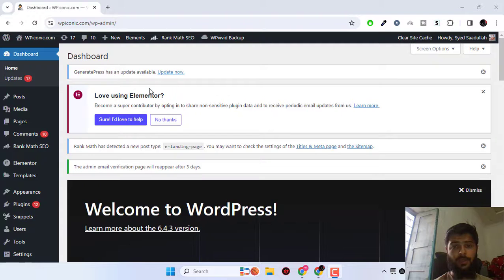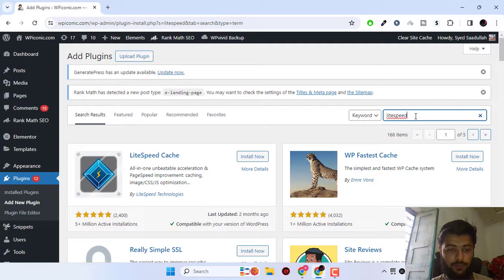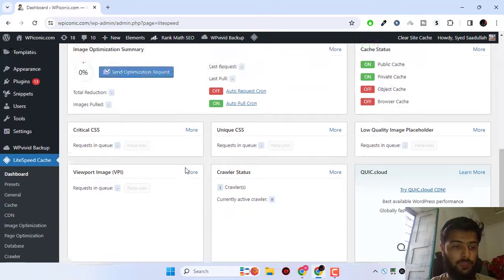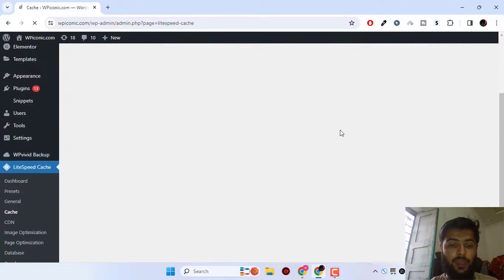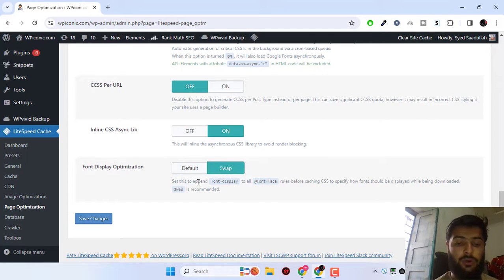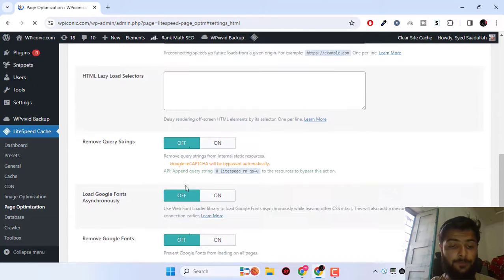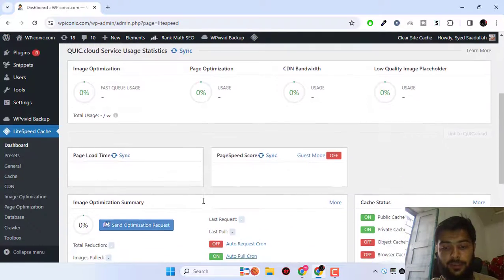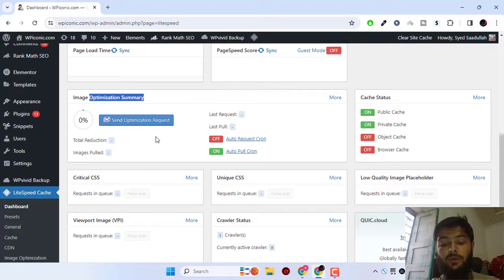Litespeed Cache Plugin Best settings Tutorial For 2024!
These are some of the best settings of Litespeed cache plugin that I mostly used after every fresh install of WordPress.

LiteSpeed Cache for WordPress (LSCWP) is an all-in-one site acceleration plugin, featuring an exclusive server-level cache and a collection of optimization features.

LSCWP supports WordPress Multisite and is compatible with most popular plugins, including WooCommerce, bbPress, and Yoast SEO.

LiteSpeed Cache for WordPress is compatible with ClassicPress.

Requirements
General Features may be used by anyone with any web server (LiteSpeed, Apache, NGINX, etc.).

LiteSpeed Exclusive Features require one of the following: OpenLiteSpeed, commercial LiteSpeed products, LiteSpeed-powered hosting, or QUIC.cloud CDN. Why?

Plugin Features
General Features
Free QUIC.cloud CDN Cache
Object Cache (Memcached/LSMCD/Redis) Support+
Image Optimization (Lossless/Lossy)
Minify CSS, JavaScript, and HTML
Minify inline & external CSS/JS
Combine CSS/JS
Automatically generate Critical CSS
Lazy-load images/iframes
Responsive Image Placeholders
Multiple CDN Support+
Load CSS Asynchronously
Defer/delay JS loading
Browser Cache Support+
Database Cleaner and Optimizer
PageSpeed score (including Core Web Vitals) optimization
OPcode Cache Support+
HTTP/2 Push for CSS/JS (on web servers that support it)
DNS Prefetch
Cloudflare API
Single Site and Multisite (Network) support
Import/Export settings
Attractive, easy-to-understand interface
WebP image format support
Heartbeat control
+ This service is not provided by the LSCache plugin, nor is it guaranteed to be installed by your service provider. However, the plugin is compatible with the service if it is in use on your site.

LiteSpeed Exclusive Features
Automatic page caching to greatly improve site performance
Automatic purge of related pages based on certain events
Private cache for logged-in users
Caching of WordPress REST API calls
Separate caching of desktop and mobile views
Ability to schedule purge for specified URLs
WooCommerce and bbPress support
WordPress CLI commands
API system for easy cache integration
Exclude from cache by URI, Category, Tag, Cookie, User Agent
Smart preload crawler with support for SEO-friendly sitemap
Multiple crawlers for cache varies
HTTP/2 support
HTTP/3 & QUIC support
ESI (Edge Side Includes) support*
Widgets and Shortcodes as ESI blocks* (requires Classic Widgets plugin for WP 5.8+)